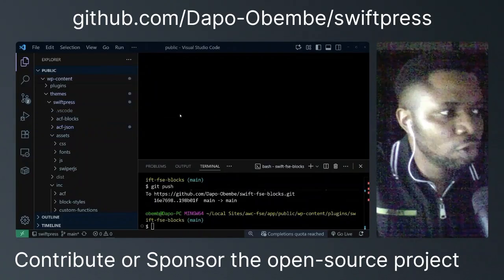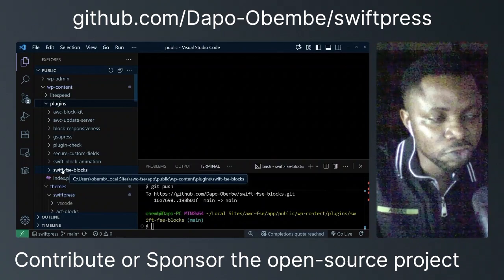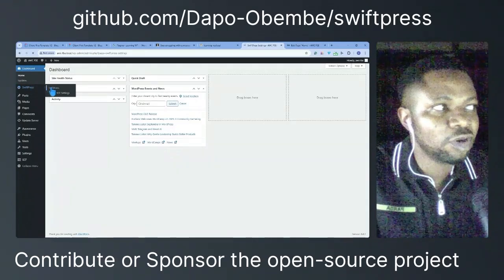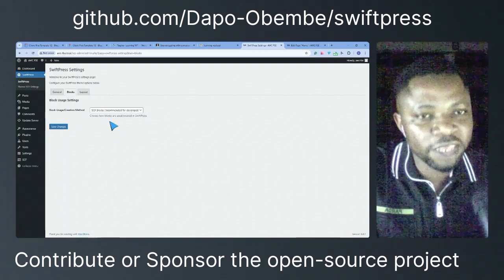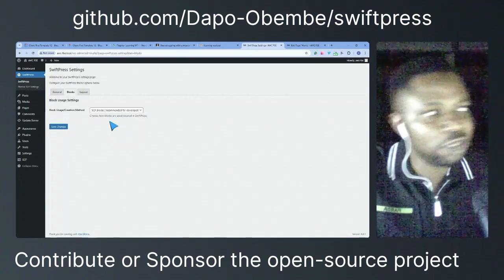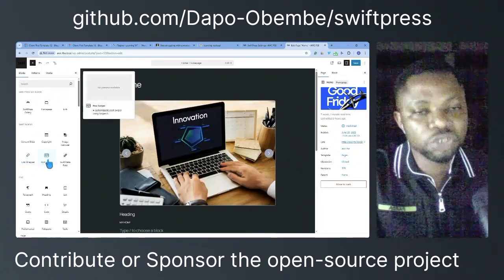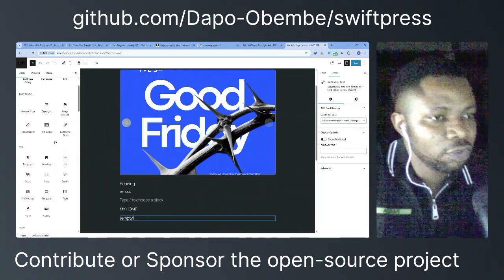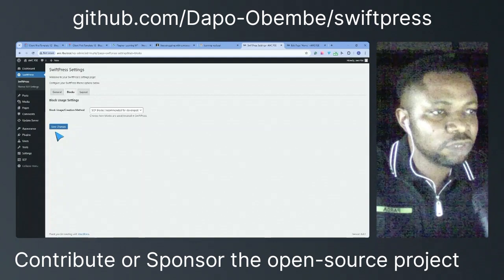SwiftPress FSE Starter Theme - New Features Added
Hey lovers or Block Themes.

Today, I have added some more features.

Some of the features are:

1). Options page
2). ACF compatibility
3). Modularized theme.json
4). Synced theme.json and Tailwindcss

What features would you love to see?